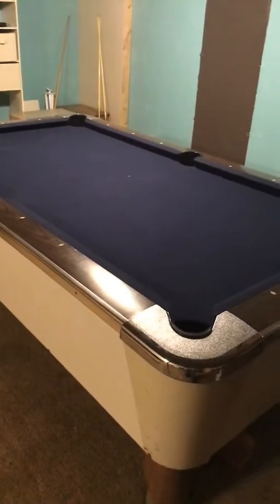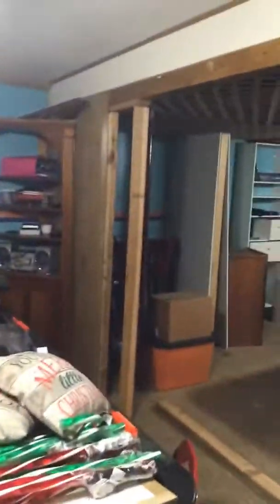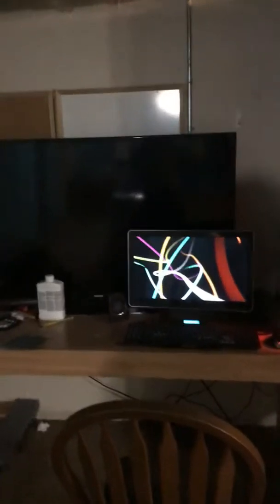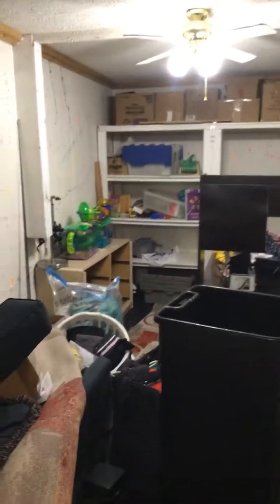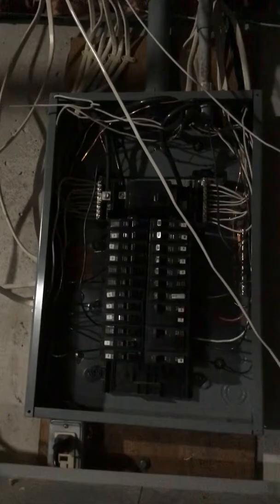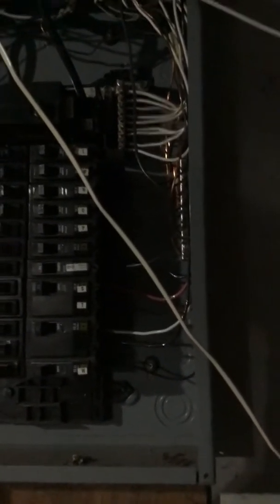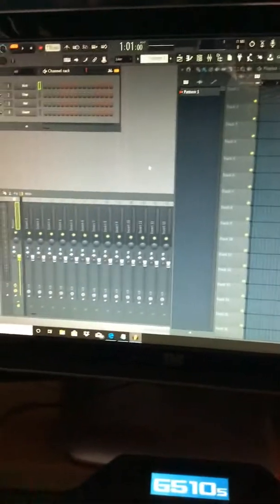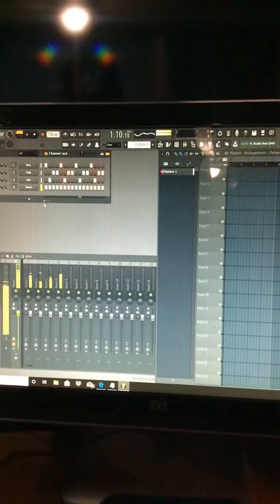Construction Project Introduction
This just talks about a construction project I’m going to be starting in my home.